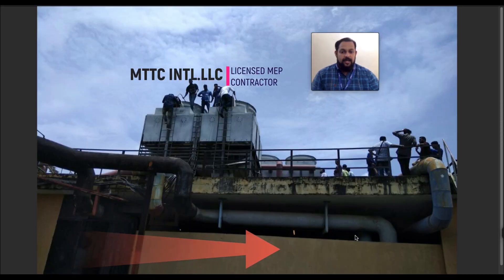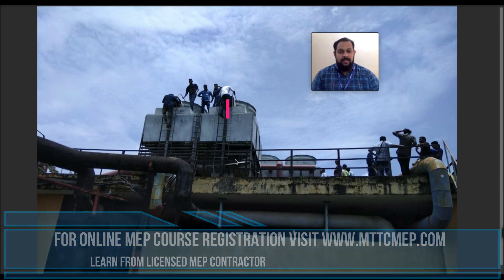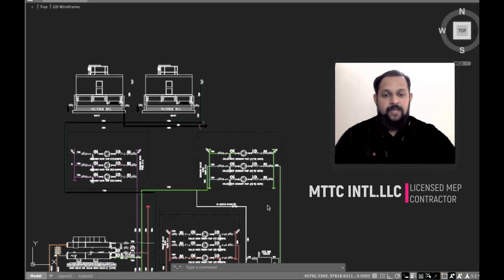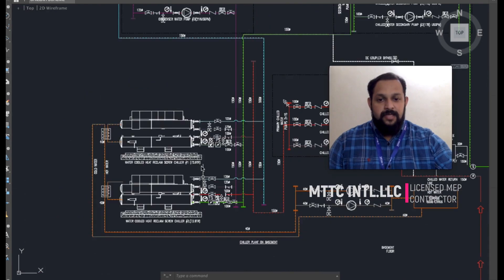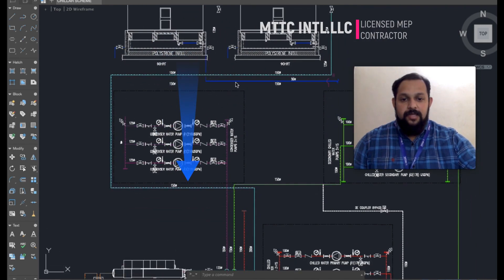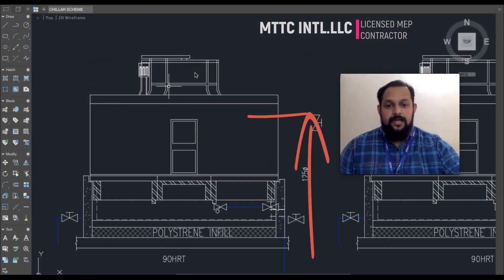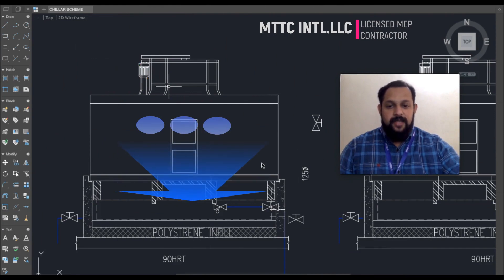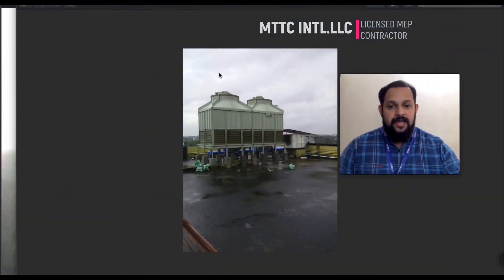COOLING TOWER WORKING DEMO and MECHANICAL freshers gulf ജോലി സാധ്യത കൾ എങ്ങനെ പ്രയോജന പെടുത്താം.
Cooling tower working demonstration  AND
COVID 19 നെ ശേഷം ഉള്ള makeover ടൈമിൽ മെക്കാനിക്കൽ freshers നെ വരുന്ന ഗൾഫ് ജോലി സാധ്യത കൾ എങ്ങനെ പ്രയോജന പെടുത്താം.
മെക്കാനിക്കൽ എഞ്ചിനീയറിംഗ് കഴിഞ്ഞു MEP കോഴ്സ്‌ ചെയുമ്പോൾ എന്തൊക്കെ ശ്രദ്ധിക്കണം.